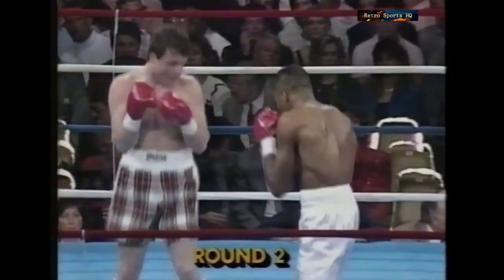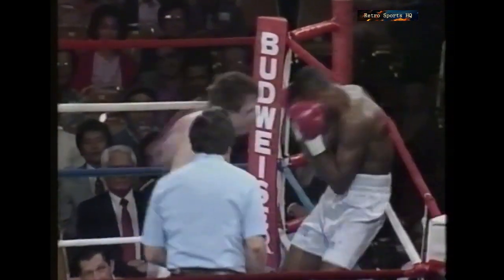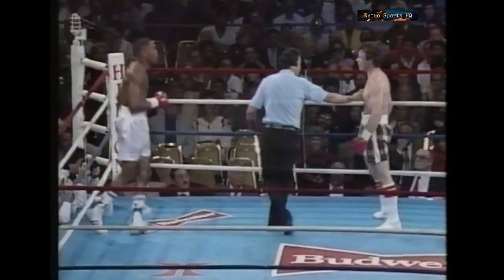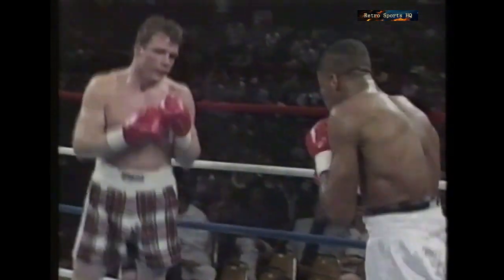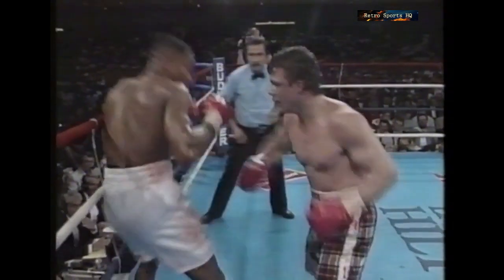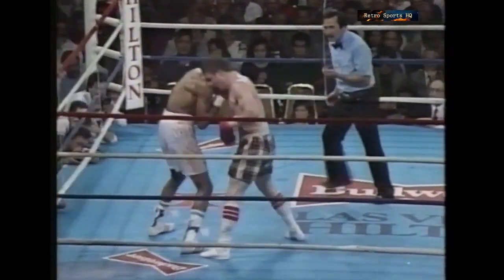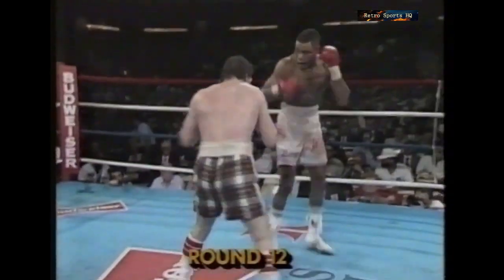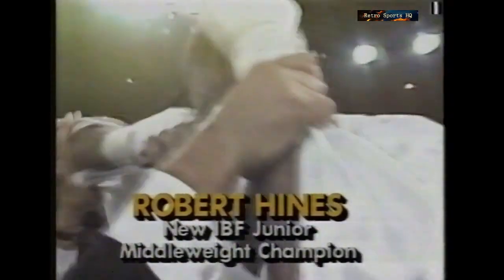Mathew Hilton v Robert Hines 1988 Boxing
This was a fight Hilton was expected to win. It turned out much tougher than had been predicted. There was suggestion that Hilton had to shed a fair few pounds to make the weight. I am not sure it would have been any easier if Hilton had no weight issues, Hines was a very good fighter with a great chin. His style was similar to that of Michael Nunn in my view. He was a very good counter puncher who could pick his shots, landing often with a sneaky uppercut inside. Hilton was a boxer brawler with a decent dig. The Hilton family were a noted boxing family out of Canada. Their story is full of highs and lows and more than a little controversy. There are few documentaries on YT worth a look if you get the time.